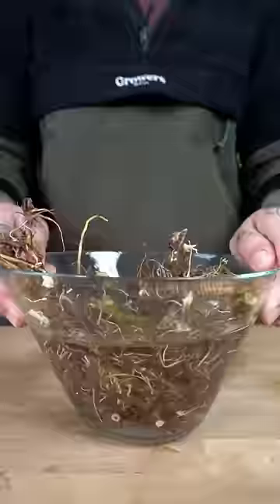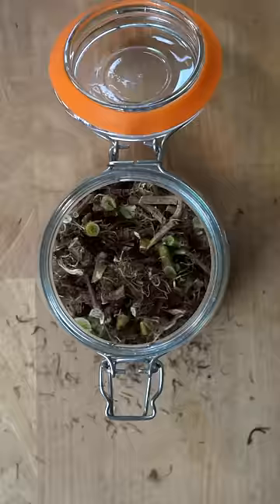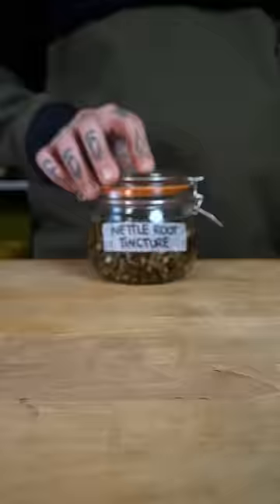ASMR zero waste stinging nettles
When I was a kid my grandma used to make stinging nettles risotto or gnocchi but you can pick and use them for so many other things, at any time of the year. The seeds are known for the energetic properties and I can’t wait to pick some.

NETTLE LEAVES PESTO 🌱🫙

* One colander full of freshly picked nettles
* 1/2 x cup pine nuts
* 1 x cup of vegan hard cheese grated
* 2-3 x raw cloves of garlic
* 150 ml of olive oil
* 10 ml of lemon juice (optional just to keep the colour bright)
* 1/2 teaspoon of salt
* 1/2 teaspoon of pepper

🥣 PREPARATION

-blanch the nettle leaves for 2 minutes
-place in cold water with ice
-strain and press with your hands to remove as much water as possible
-combine all the ingredients and blend until smooth
-store in an airtight jar in the fridge

NETTLE ROOT TINCTURE🌿💧

* nettle roots
* 100 vodka

🥣 PREPARATION

-soak the roots in water depending on how much dirt they have and wash them properly with a small brush
-let dry for 3-4 hours on a towel or dehydrate with a dehydrator or sunlight
-chop in small pieces of 1cm each
-fill half of a jar with roots and the rest with vodka
-shake every day
-keep in a dark place
-will be ready in about a month

NETTLE STEM STRINGS🧵

-remove roots and leaves
-flat out the remaining stick
-open it in half and remove the woody part
-you’re left out with the fibres
-pull them apart usually they should be 4 but even if they are more or they get broken and are shorter that will work out anyway
-now you can twist all of them together and create a thicker string or leave them as is
-they are good to use fresh or you can hang them on a rail to let dry